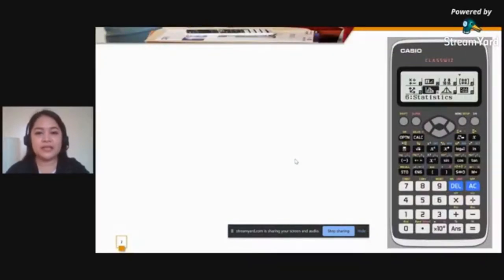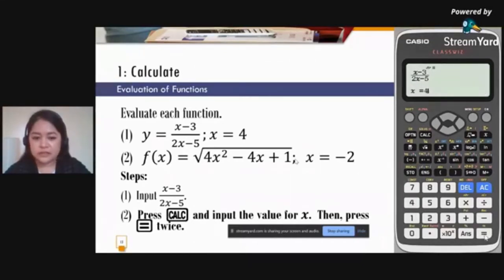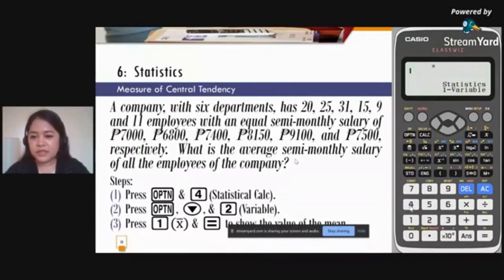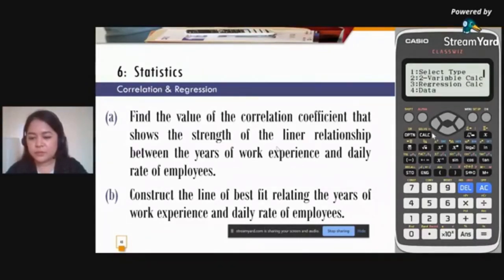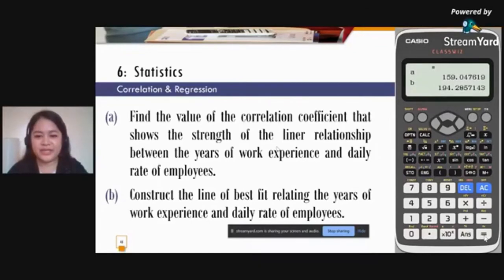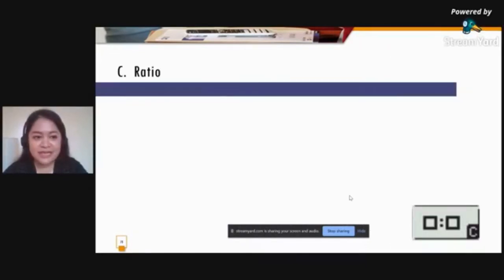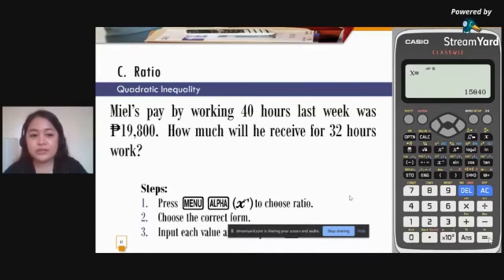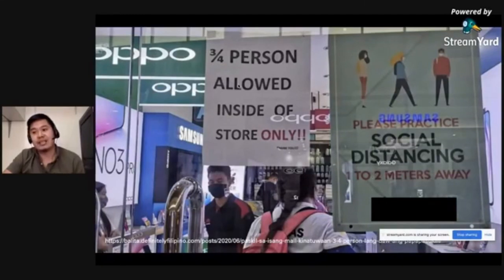Make Shift Math and Science for Flexible Teaching and Learning